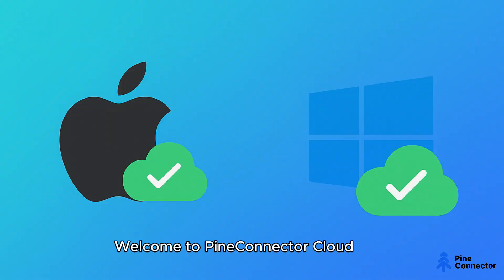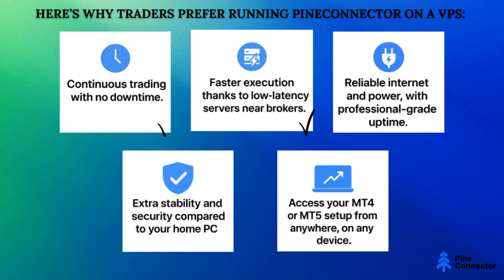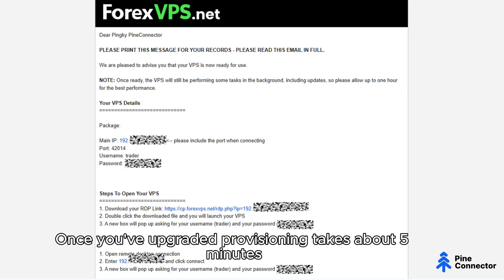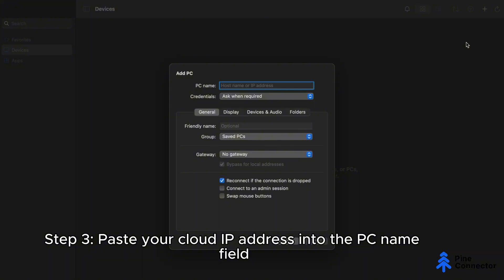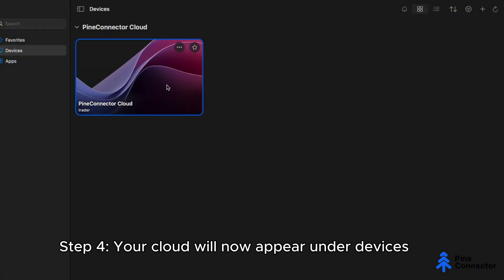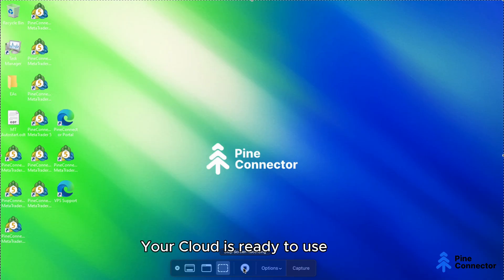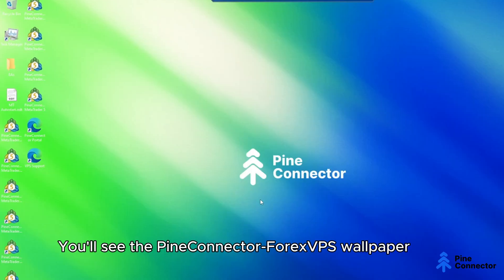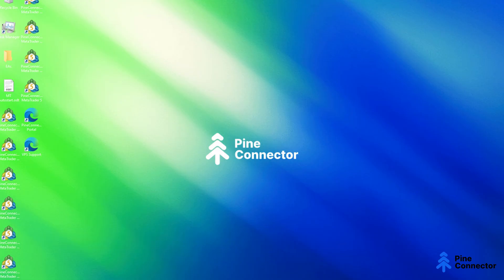PineConnector Cloud: Run MT4/5 & PineConnector 24/7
🚀 Ready to trade smarter? Start your free 14-day trial of PineConnector today

With PineConnector Cloud, you can run MT4/5 and PineConnector 24/7 without worrying about downtime, internet stability, or leaving your computer on. In this video, I’ll walk you step by step through setting up your cloud on Mac and Windows.

✅ Why traders choose PineConnector Cloud (VPS):
 • Continuous trading with no downtime
 • Faster execution with low-latency servers near brokers
 • Reliable internet and power with professional-grade uptime
 • Access MT4/5 from anywhere, on any device
 • Extra stability and security compared to a home PC

💻 What you’ll learn in this tutorial:
 • How to choose your PineConnector Cloud plan
 • Setup on Mac (using the Windows app)
 • Setup on Windows (using Remote Desktop)
 • Accessing your pre-installed MT5 instances

Once your cloud is live, you can turn off your PC — your trades keep running 24/7.